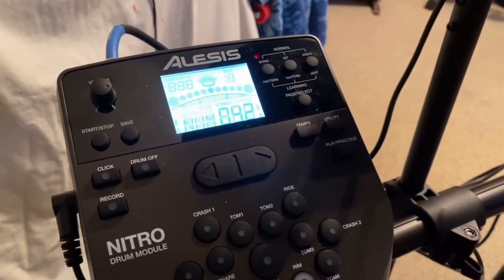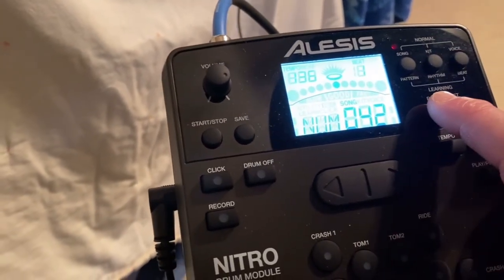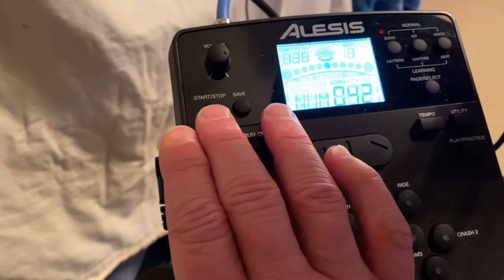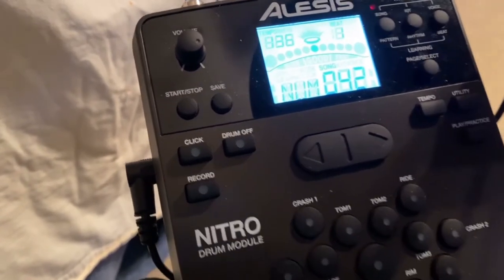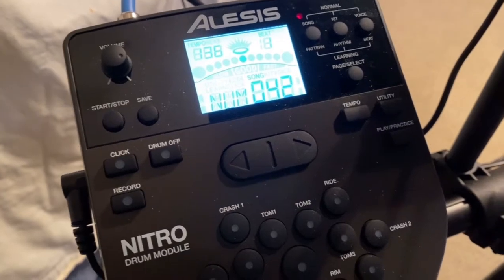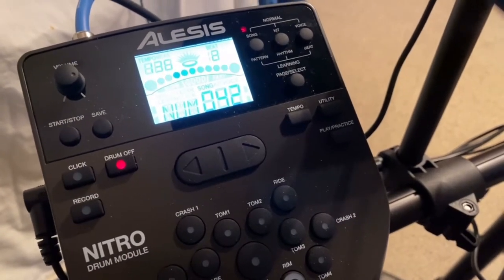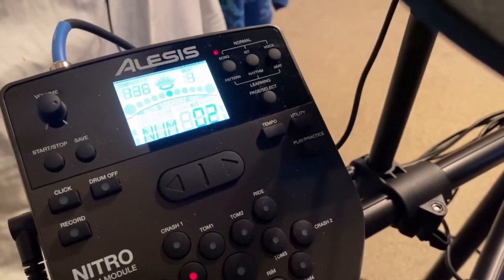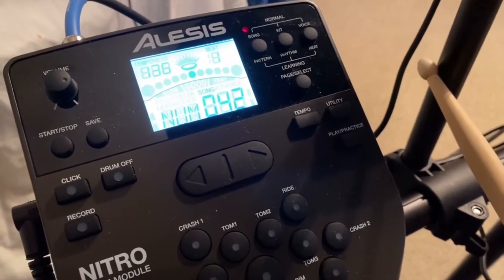Playing along to songs on Alesis Nitro Mesh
My Brother & I playing along to songs on Alesis Nitro Mesh... My brother first goes through the song and kit selection, then we take turns playing along to presets on the module...

It's a great kit for the price that's for sure.